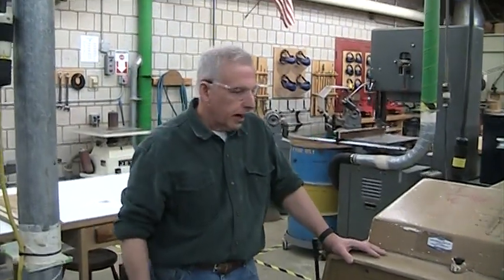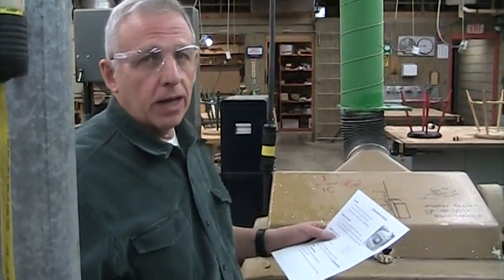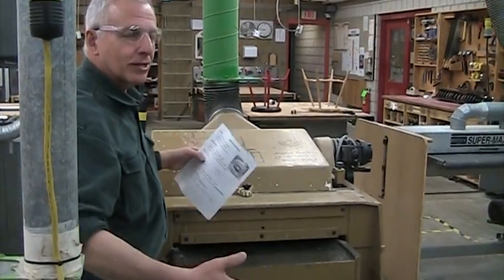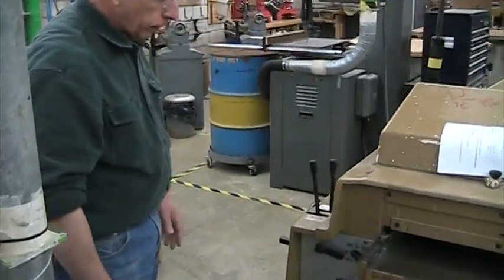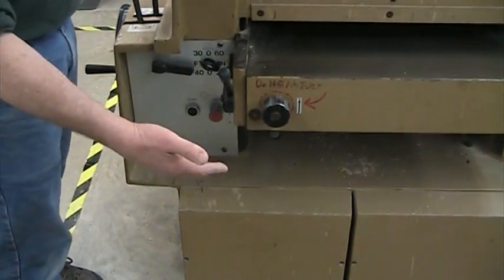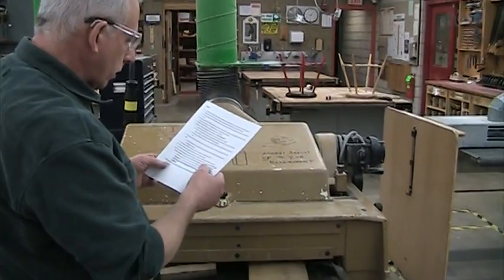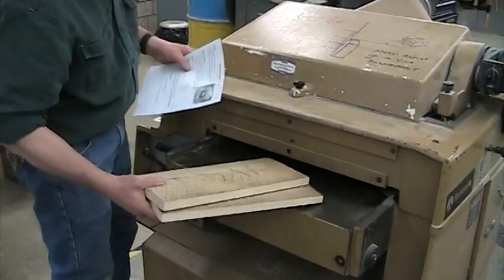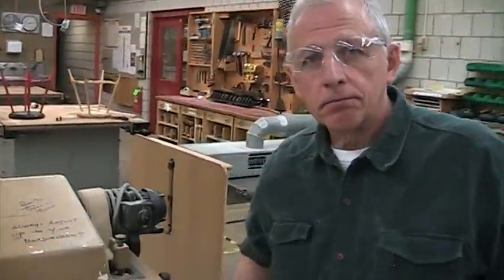Planer Demo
A demonstration on how to use the thickness planer.